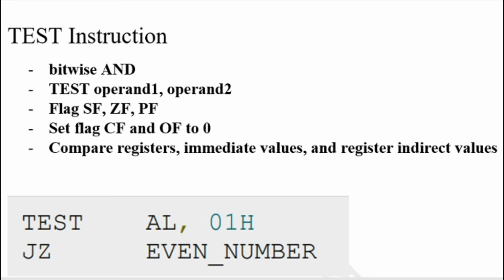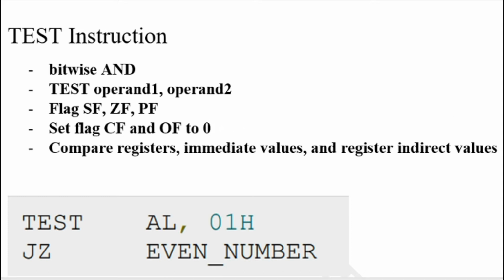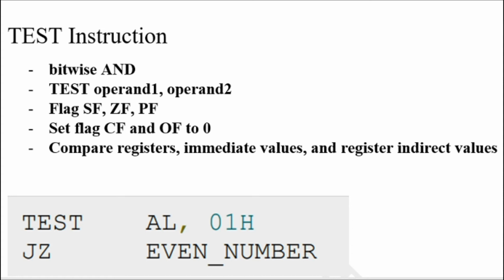TEST Instruction | MASM32 Assembly Programming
In this video, you will be learning about TEST Instruction and its difference with the AND instruction